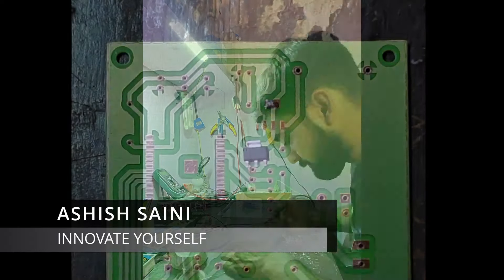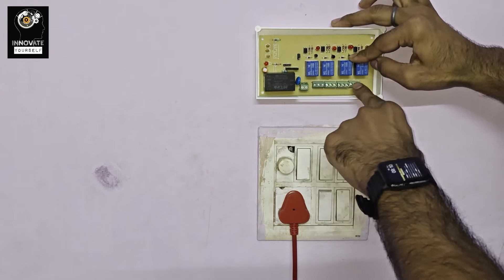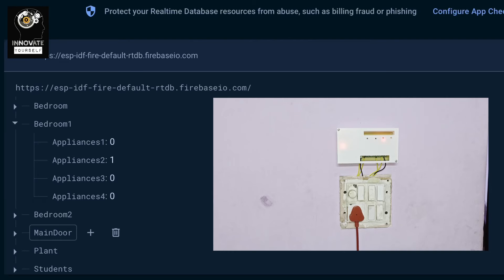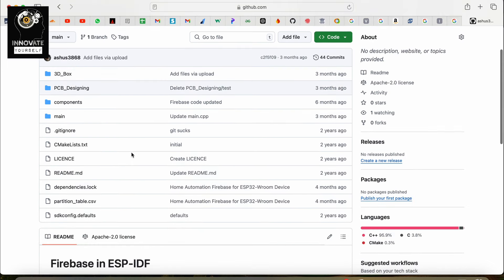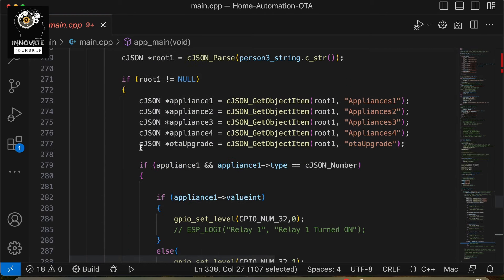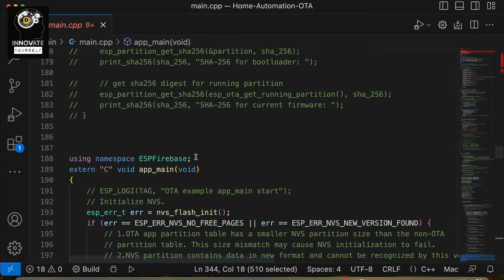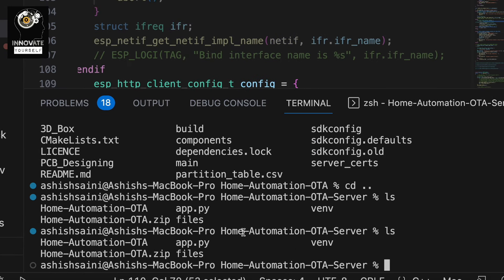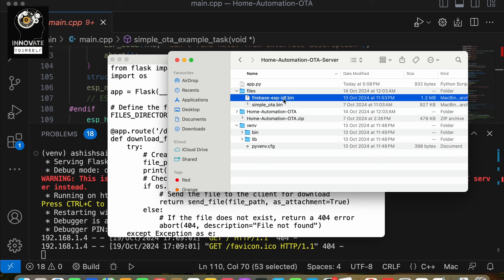FOTA UPGRADE WITH FIREBASE & ESP32 | ESP-IDF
This IoT Device is a perfect solution for your home/office if you forget the appliances to turn ON/OFF when you left the premises. This device is tested in realtime at our premises for more than 100 days 24×7 without any fail and this device has passed all the tests and it has proved that it’s best for regular use specially at home/office.

This is a smart IoT device which comes with on board ESP32 Wroom 32 chip(to embed the firmware), 5M05 Hi-Link SMPS(to power up using 220V), 4 – 5V 7A relay(which can control your home appliances like fan, light, lamp, etc) and 1 optocoupler for each relay. Also, this IoT device supports FOTA(firmware over the air) upgrade.

1. Python Programming
2. Machine Learning
3. Artificial Intelligence
4. Rasa Chatbot
5. Internet of things
6. Embedded Programming
7. C programming
8. Web development with python
9. Augmented Reality
10. ESP-IDF